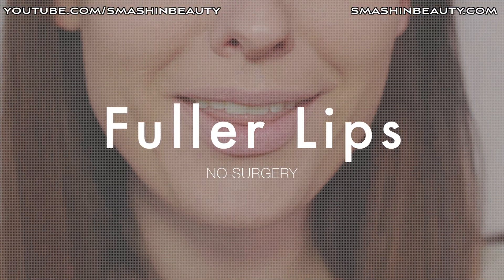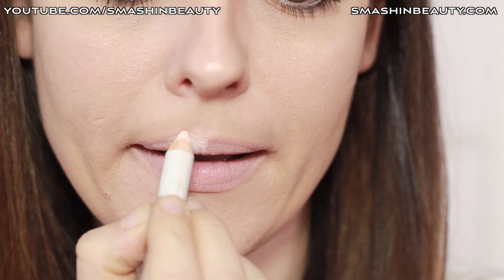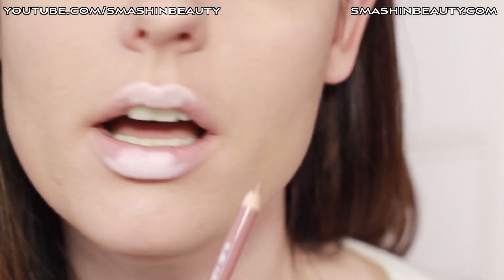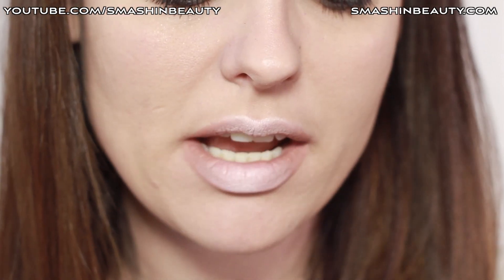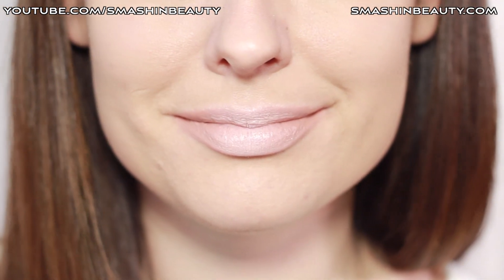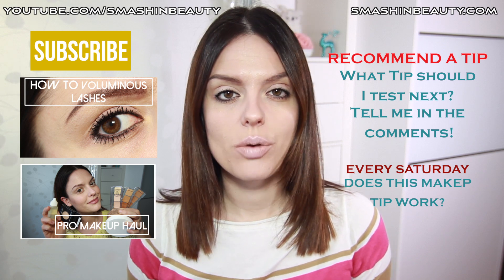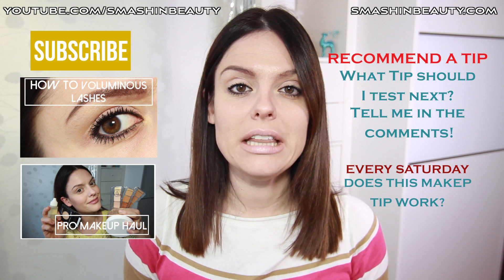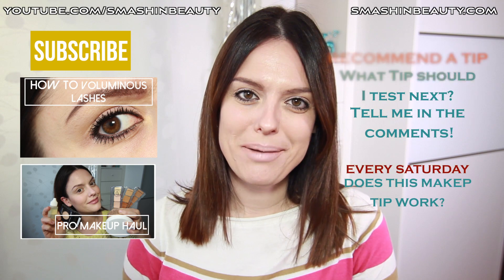How To Fuller Nude Lips I BEAUTY HACKS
My New Series BEAUTY HACKS - How to get fuller Nude lips aka Kylie Jenner Lips? Let's test, does this makeup trick work?

How To Fuller Nude Lips Without Surgery I Does This makeup trick tip work?

I read this makeup trick tip online and wanted to test it. I wanted to see if it would work in real life and to see if I could get full nude lips without surgery. Will it look good or bad?

SATURDAY SERIES - DOES THIS MAKEUP TRICK / TIP WORK?